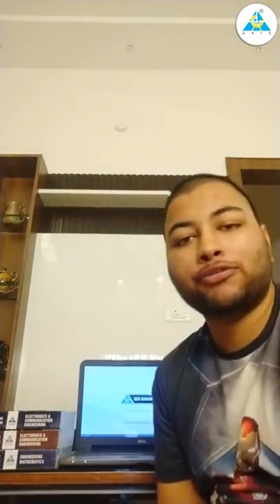Review of GATE ACADEMY PD/GD Course Program | By Deepak Yadav | Honest Review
GATE CATECHIZE
National Scholarship Test (NST) for GATE 2022/23 Aspirants on 7-Jan.
Minimum 30% assured Scholarships to all participants. Total Scholarship over Rs 2 Crores.

3. Instagram: gate__academy
4. Twitter: gate_academy
5. LinkedIn: Gate Academy